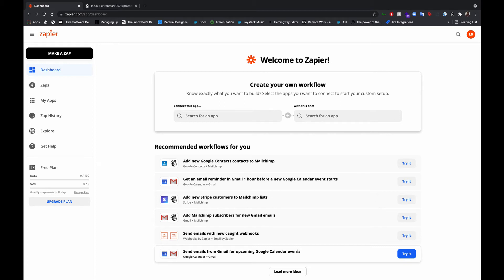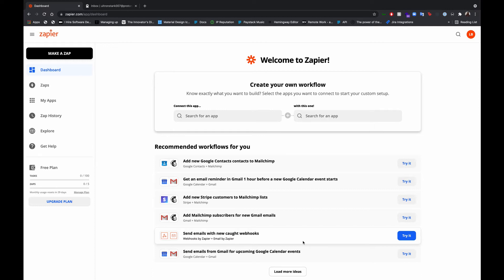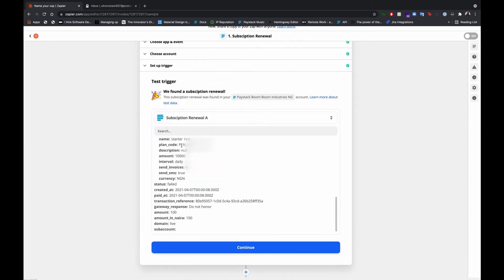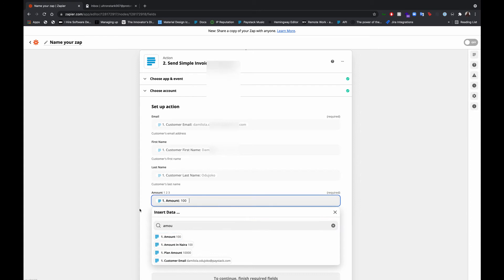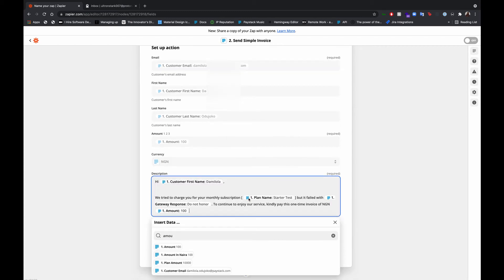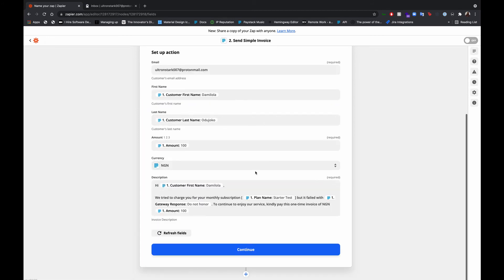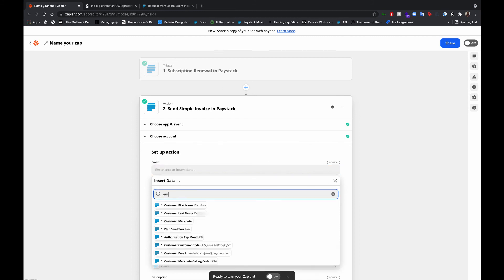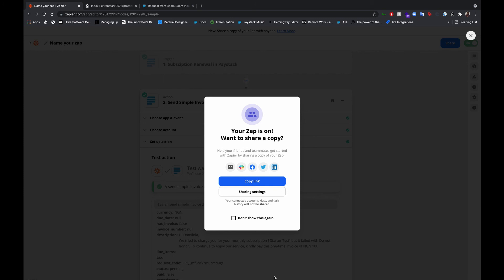How to automatically send an invoice to customers when their subscription renewal fails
When a customer's subscription renewal fails for any reason, this demo will show you how to automatically send them an invoice, so they can pay using another method. Here’s a Zapier template you can use to get started immediately